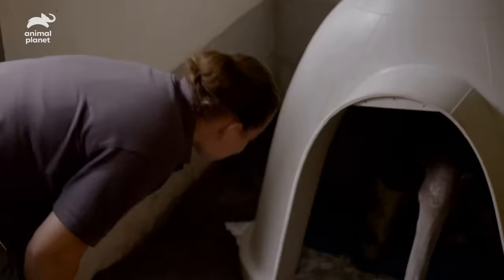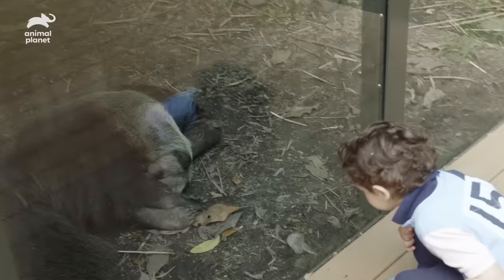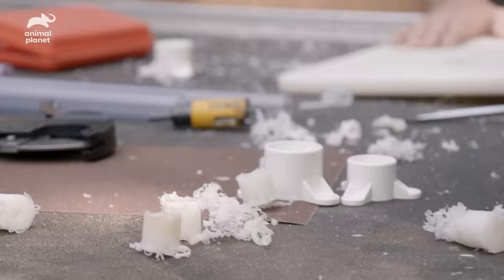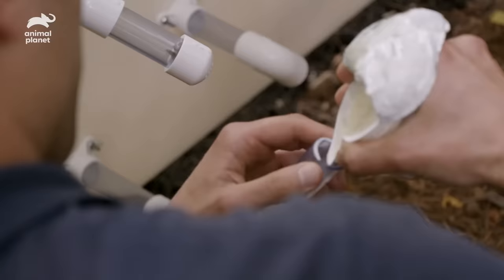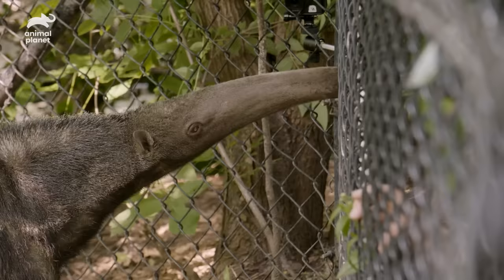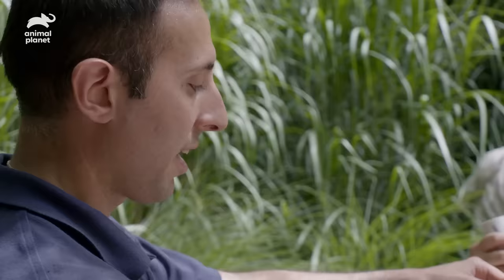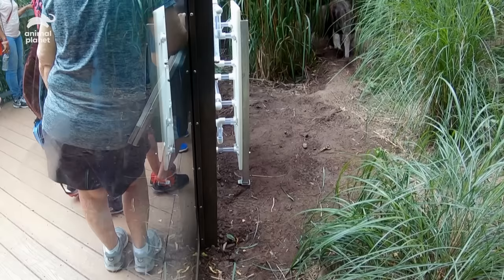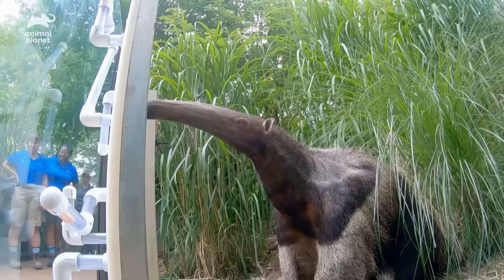Giant Anteater Gets New Transparent Feeding Tubes To Showcase Her Tongue Skills | The Zoo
Zookeepers at the Bronx Zoo creates a new transparent feeding system for the giant anteater Velcro to showcase her tongue skills while eating.